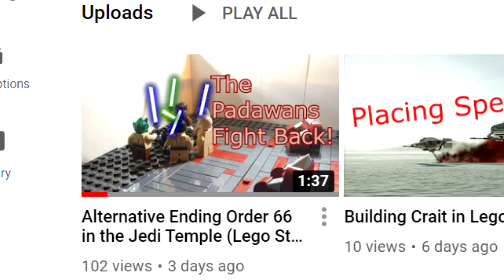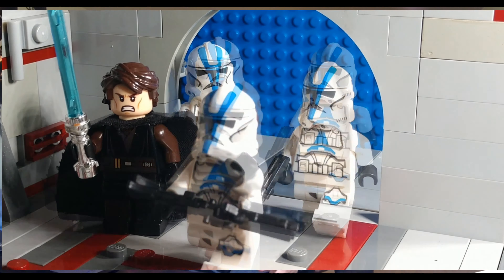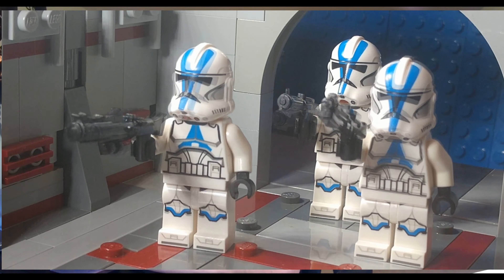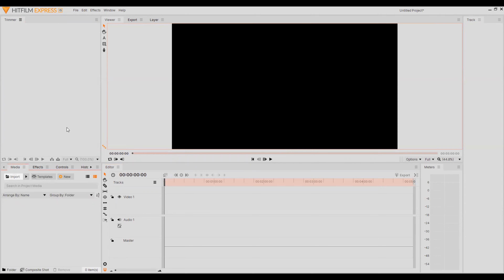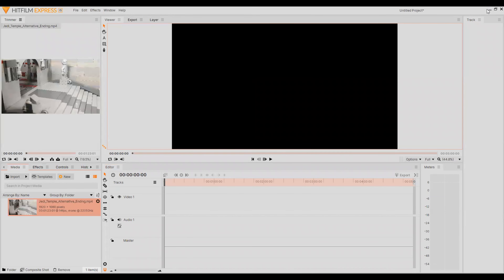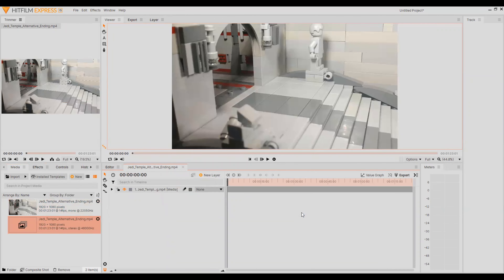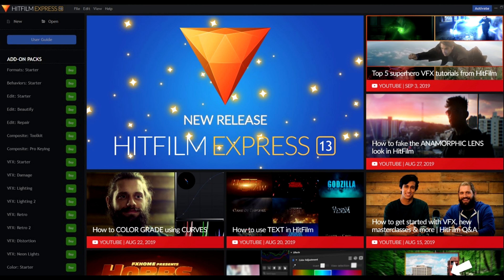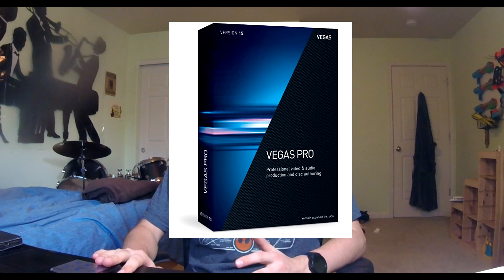My Editing Mistake! (My Jedi Temple Alternative Ending Stop Motion)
Hey, everyone. Yes, I spent 15 hours editing that short stop motion film. It was just a ridiculous amount of time. Here are some links.